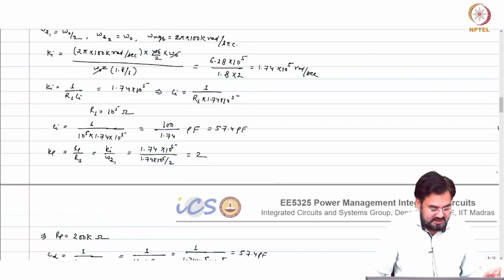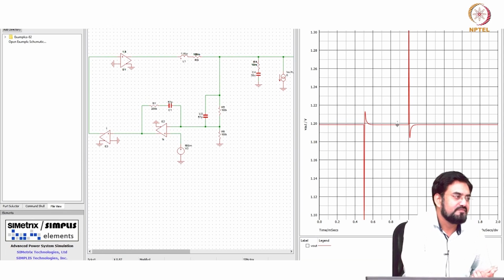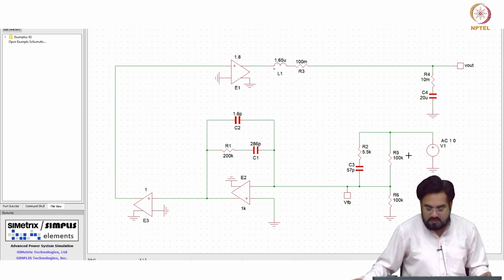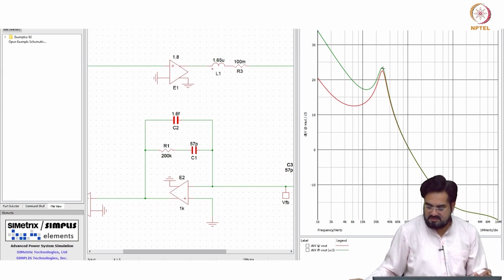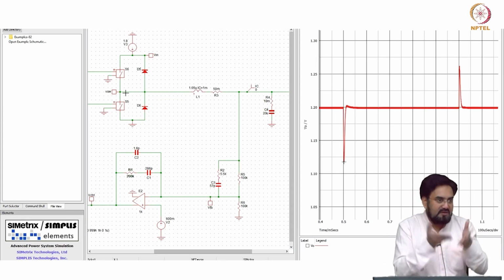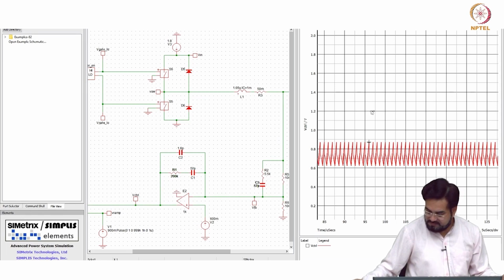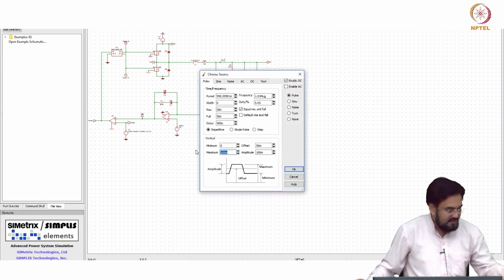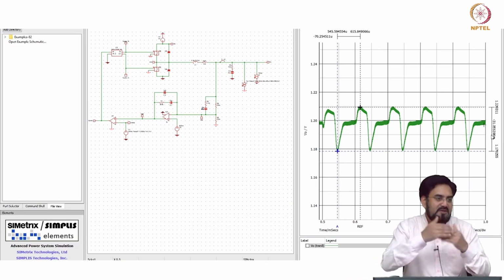Simulation of DC-DC Converter with Type-III Compensator#swayamprabha